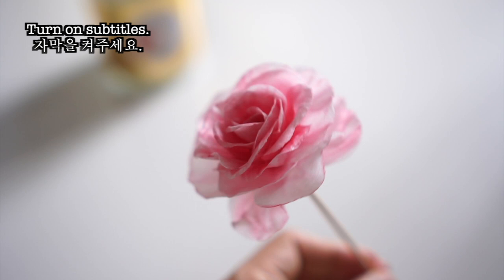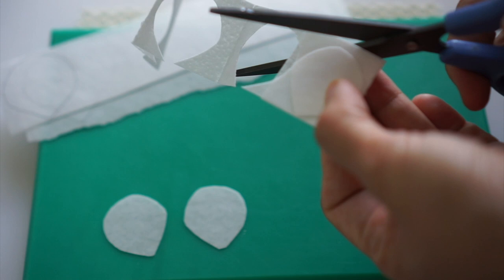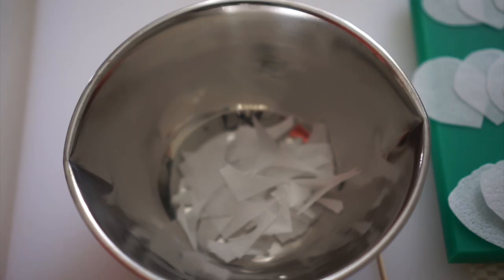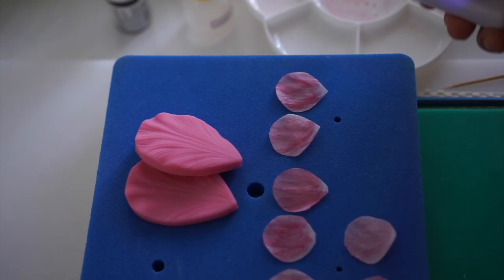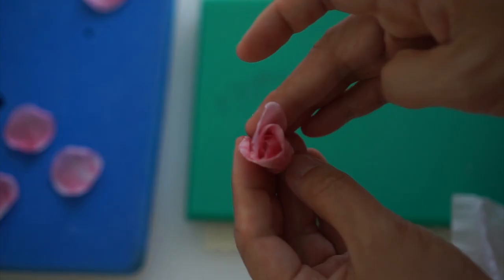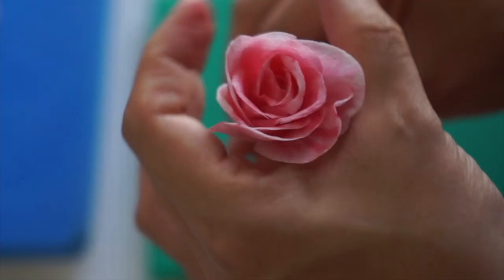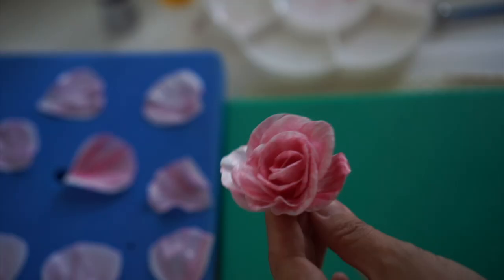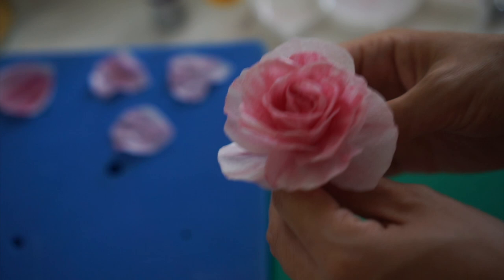Wafer Paper Flowers vs Sugar Paste Flowers, Which is Better for Your Cake Decorations?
In this tutorial, you will learn about the pros and cons of wafer paper flowers and sugar paste flowers. You will discover the unique features of each type of flower and learn how to decide which one is the best fit for your cake decorating needs. We will also compare the ease of making each type of flower, their shelf life, and their versatility in design. By the end of this tutorial, you will have a clear understanding of the advantages and disadvantages of wafer paper flowers and sugar paste flowers, allowing you to make an informed decision on your next cake decoration project. Join us now and become a cake decorating expert!

If you have any questions please leave it on the comments.

Written explanation: How to make a wafer paper rose